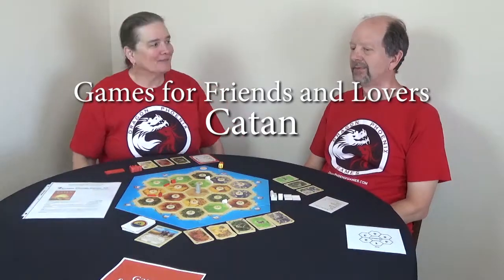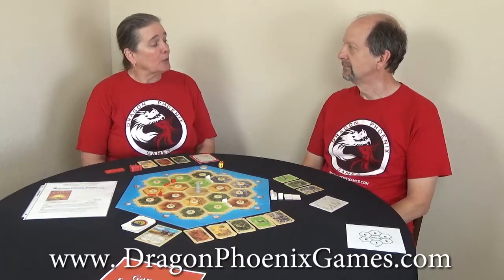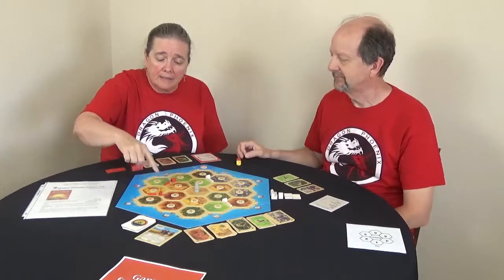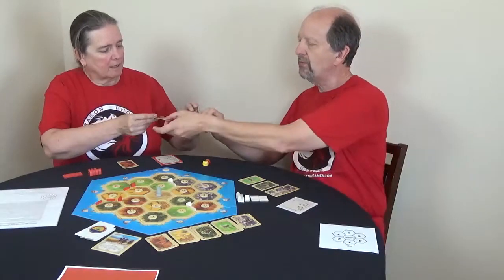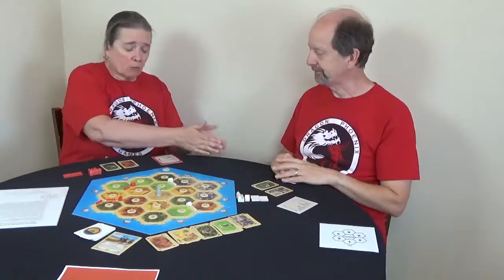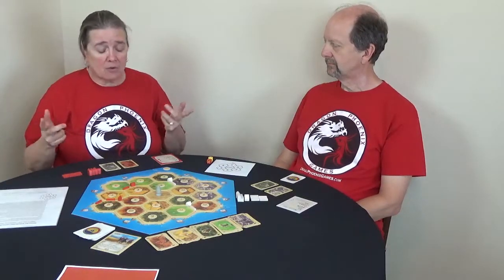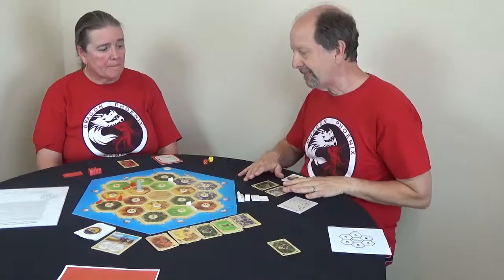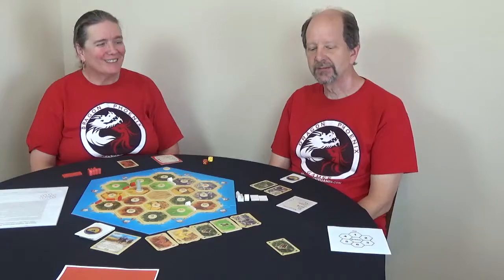Games for Friends and Lovers: Catan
Cooperative adaptation of Catan